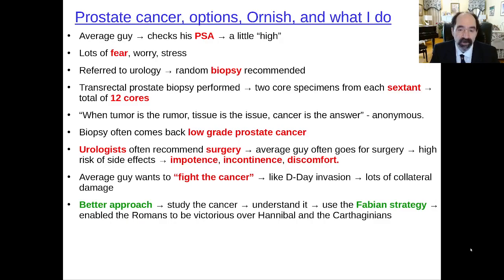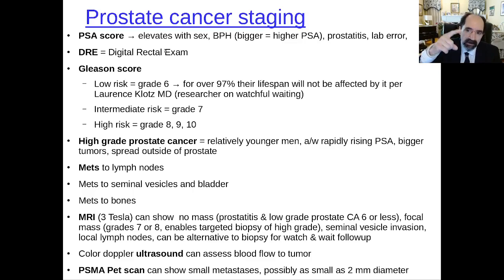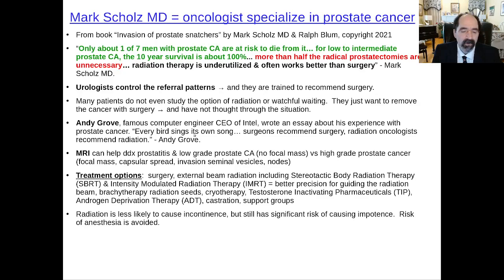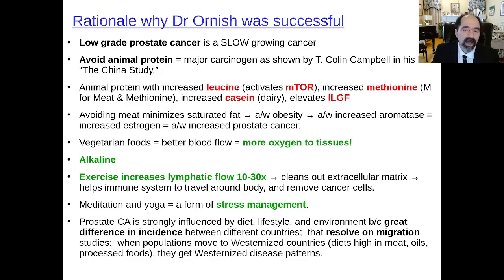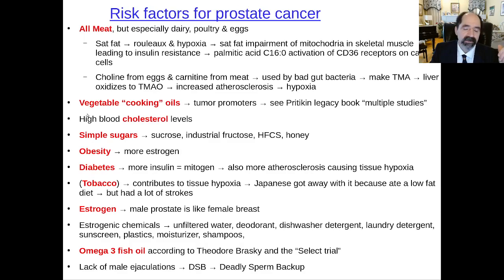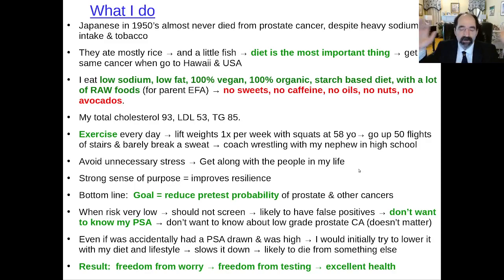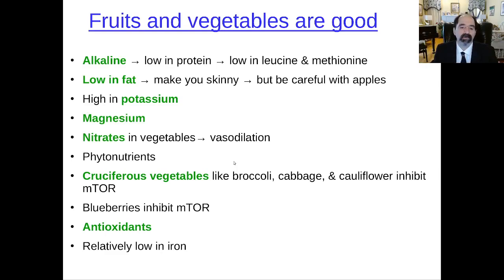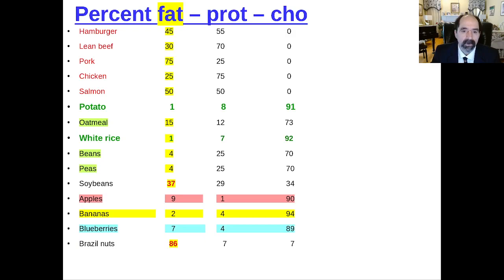Prostate cancer, options, Ornish, and what I do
Most patients with prostate cancer don't die from it.  Most patients have low grade prostate cancer, Gleason grade 6 or less.
Know your options.  MRI is improving as a method for diagnosing, and staging prostate cancer.  Know the pros and cons of "watchful waiting."
Study the opinions of urologists, oncologists, and others.  Know the Dean Ornish MD landmark study on low grade prostate carcinoma. Populations that eat plant based diets have markedly lower risk of prostate cancer;  like the Japanese in the 1950's & 1960's, even though they smoked, and ate lots of sodium.  From what I've read, the best diet for lowering your risk of getting prostate cancer is low sodium, low fat, 100% vegan, starch based, with fruits and vegetables, no sweets, no oils, no nuts, no alcohol.  Daily exercise is good, because it gets the lymph flowing, which improves immune function.
The male prostate is hormonally sensitive to estrogens & estrogenics, similar to the female breast.  Therefore, it's good to avoid estrogenic chemicals as much as possible.  There are other videos at this you tube channel on how to lower estrogen levels.